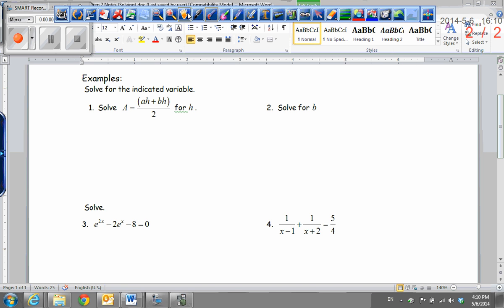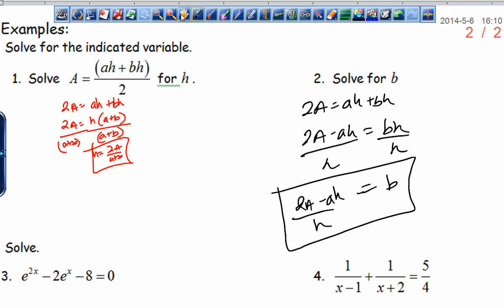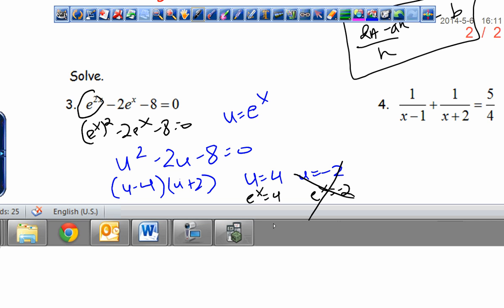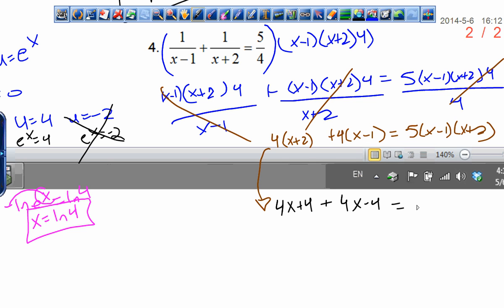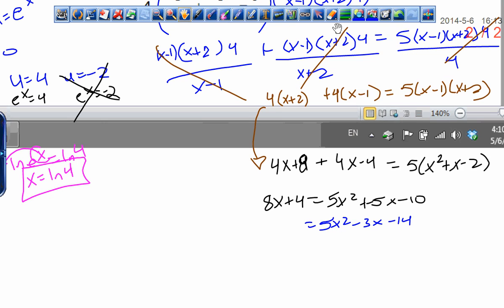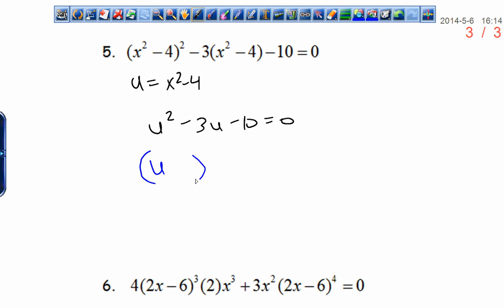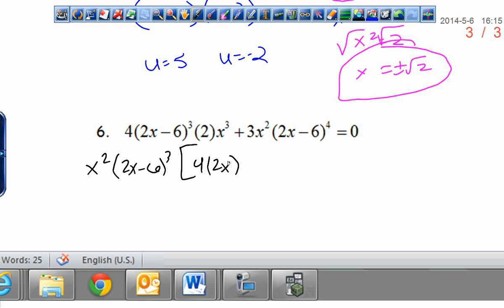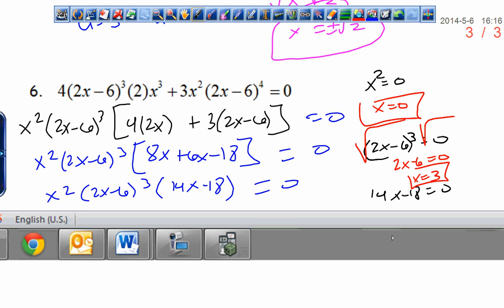Cal Prep 2 Solving Pre Cal